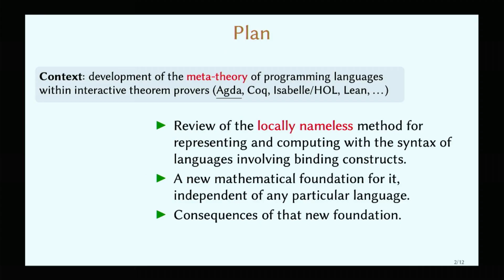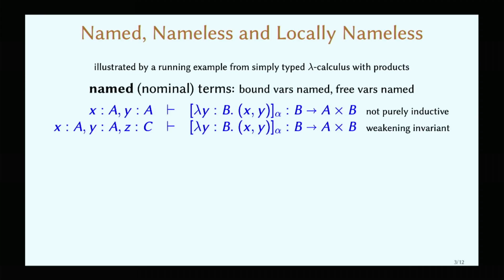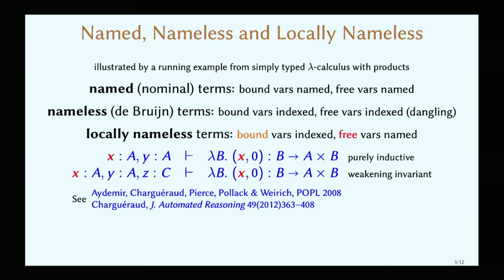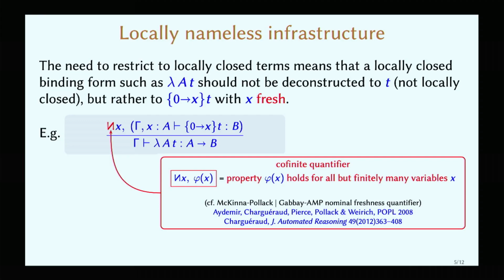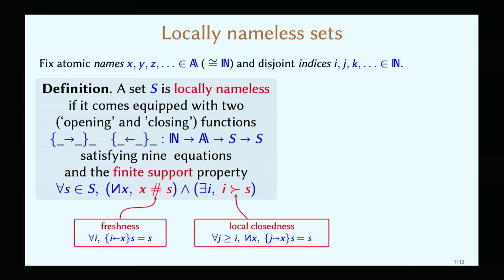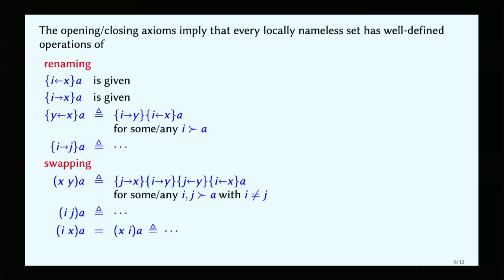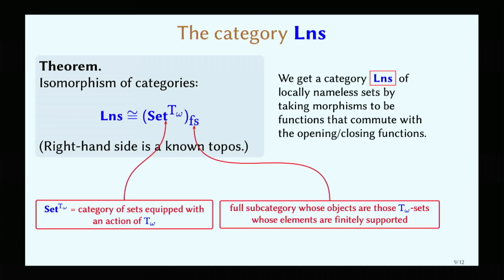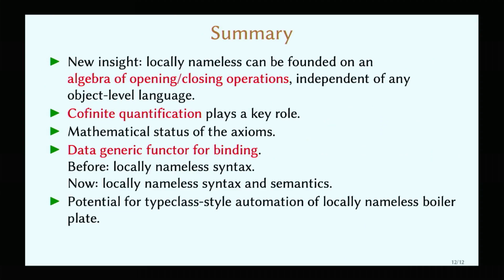[POPL'23] Locally Nameless Sets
Andrew M. Pitts

This paper provides a new mathematical foundation for the locally nameless representation of syntax with binders, one informed by nominal techniques. It gives an equational axiomatization of two key locally nameless operations, "variable opening" and "variable closing" and shows that a lot of the locally nameless infrastructure can be defined from that in a syntax-independent way, including crucially a "shift" functor for name binding. That functor operates on a category whose objects we call &lt;i&gt;locally nameless sets&lt;/i&gt;. Functors combining shift with sums and products have initial algebras that recover the usual locally nameless representation of syntax with binders in the finitary case. We demonstrate this by uniformly constructing such an initial locally nameless set for each instance of Plotkin's notion of binding signature. We also show by example that the shift functor is useful for locally nameless sets of a semantic rather than a syntactic character. The category of locally nameless sets is proved to be isomorphic to a known topos of finitely supported M-sets, where M is the full transformation monoid on a countably infinite set. A corollary of the proof is that several categories that have been used in the literature to model variable renaming operations on syntax with binders are all equivalent to each other and to the category of locally nameless sets.